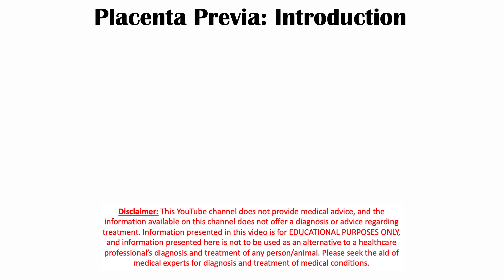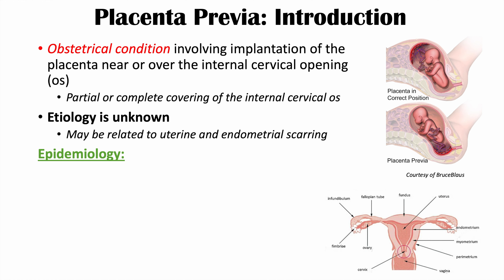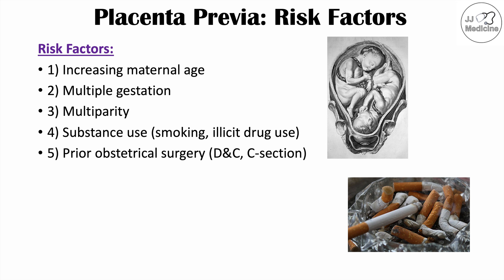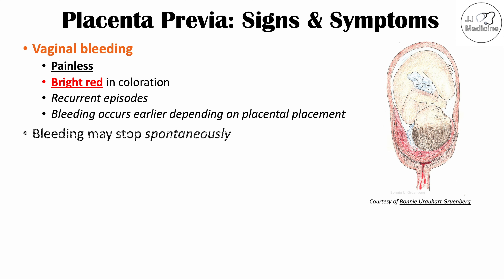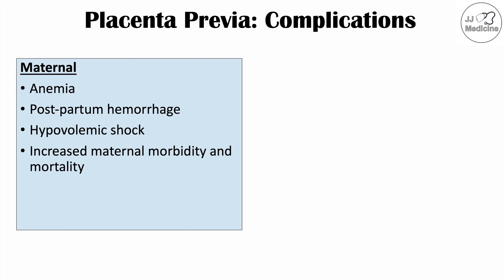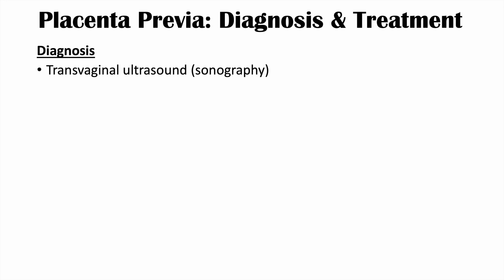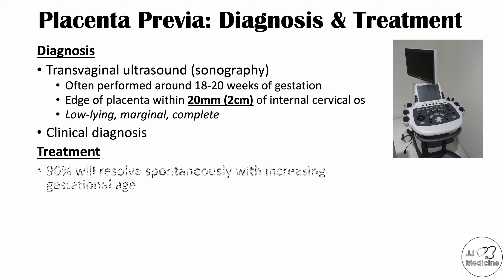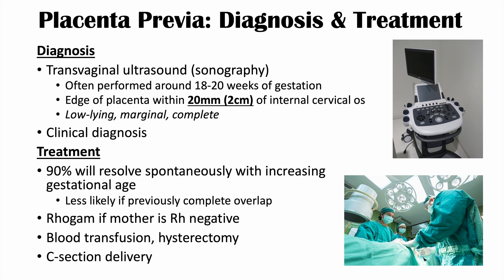Placenta Previa (Low Lying Placenta) | Risk Factors, Symptoms & Complications, Diagnosis, Treatment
Placenta Previa is an obstetrical condition involving the implantation of the placenta near or over the internal cervical opening (internal cervical os). This is an uncommon condition that can lead to particular clinical signs, that often manifests in the 2nd or 3rd trimester of pregnancy. There are a list of risk factors that can increase the likelihood of having this condition during pregnancy, including increasing maternal age, smoking, and prior obstetrical surgeries. In this lesson, we discuss the signs and symptoms of this condition, including how clinicians diagnose and treat it.

JJ